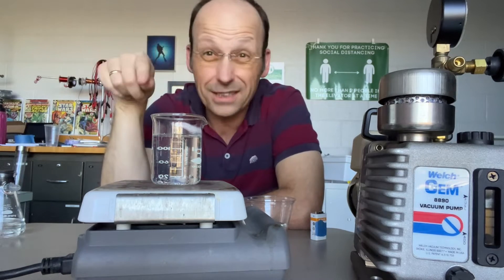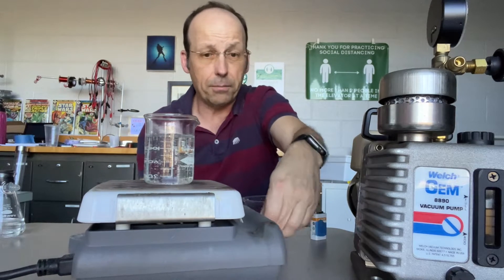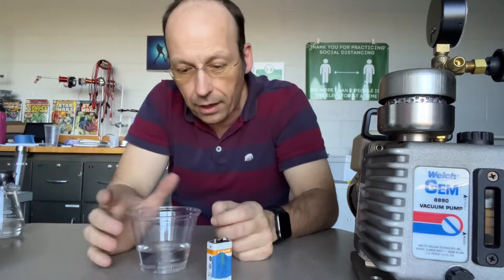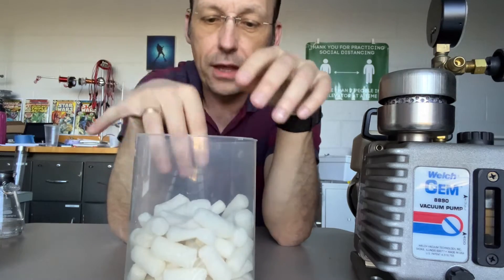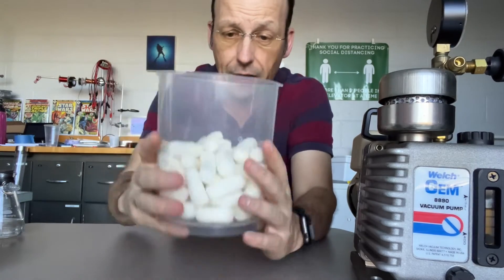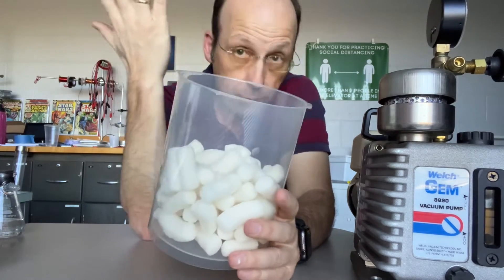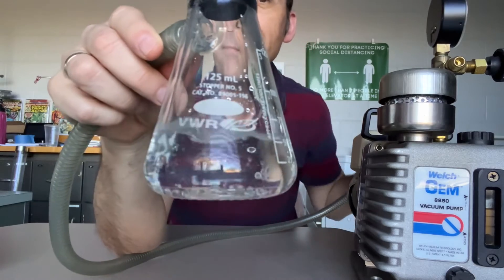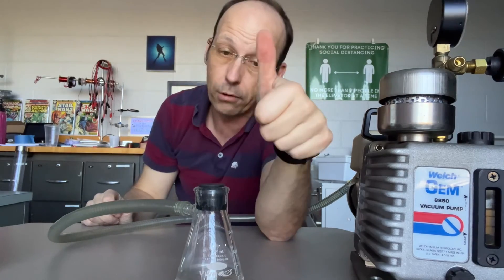What are the bubbles in boiling water? How can you boil water at room temperature?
Here's some stuff about water, boiling water, and boiling water at low pressure.